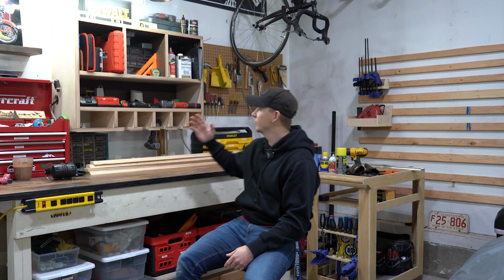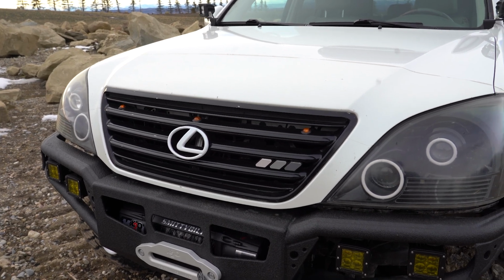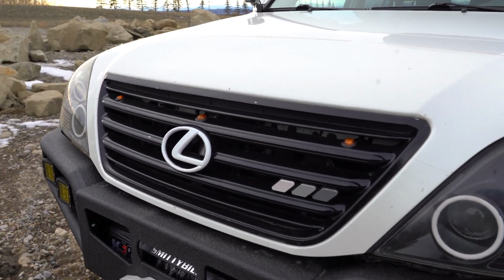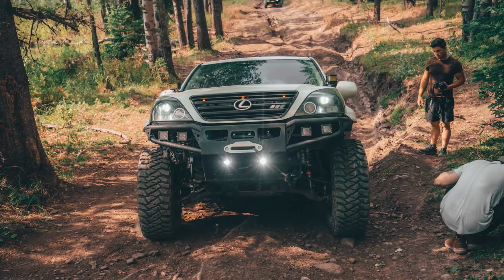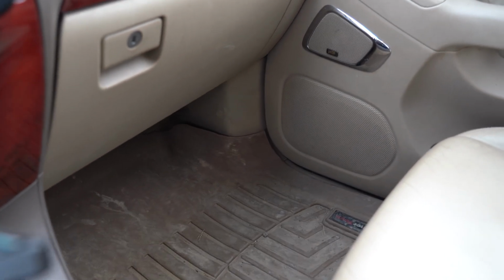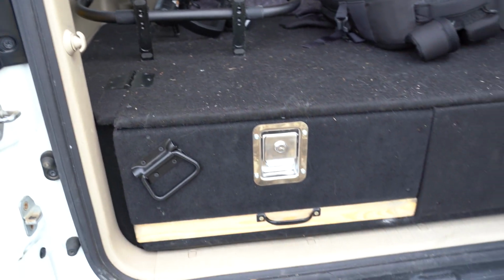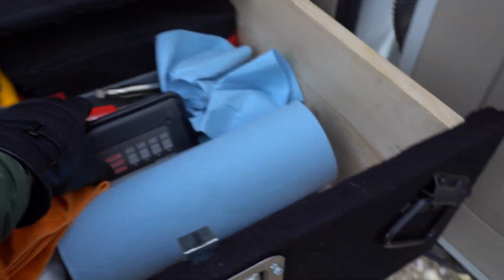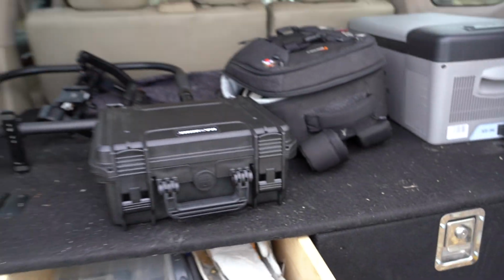Ultimate Off-Road Lexus GX470 Build Walkaround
In today's video, we discuss my Lexus GX470 offroad/overland build! Let me know what you would do next in the comments below!

Products used on the GX:
Light Switch Panel
Smittybuilt X20 10K Winch
Baofeng Comms
Soldering Iron Station Kit
Grill Lights
Dash Cam
Tablet Mount
Tire Deflators
Recovery Strap
Air Compressor

Camera Gear:
Rode Wireless Go Mic
Rode VideoMic Go
Blue Yeti Mic

Power Tools:
Milwaukee 2 PC FUEL Auto Kit
Milwaukee ⅜ Cordless Ratchet
Milwaukee Drill & Impact
Dewalt Table Saw
Dewalt Mitre Saw
Dewalt Cordless Sander